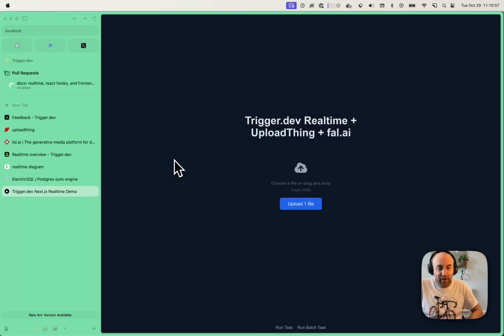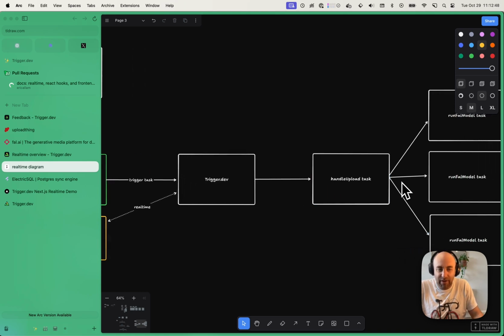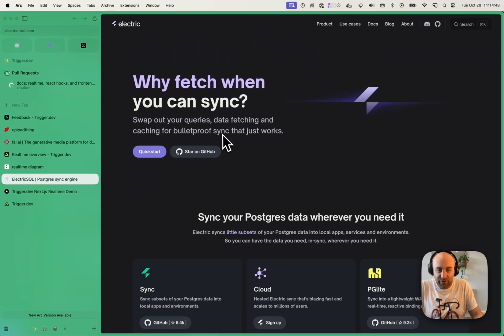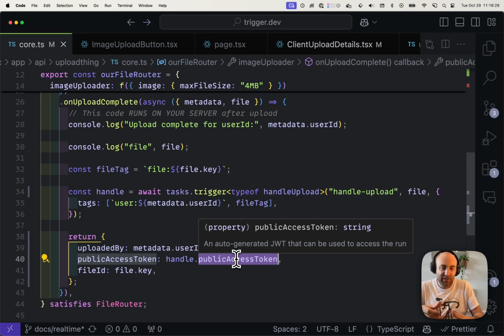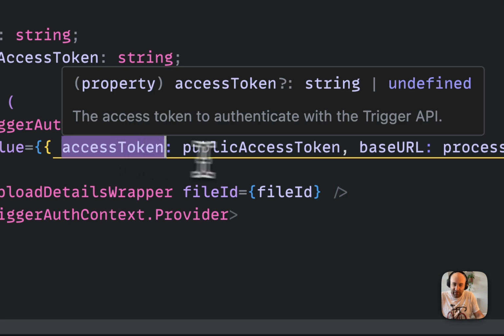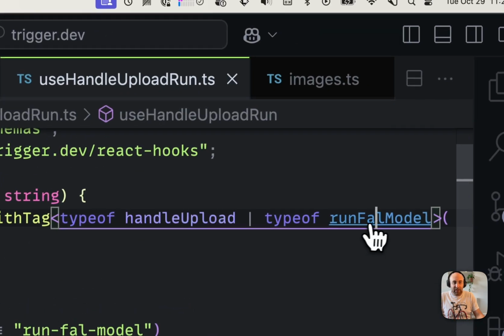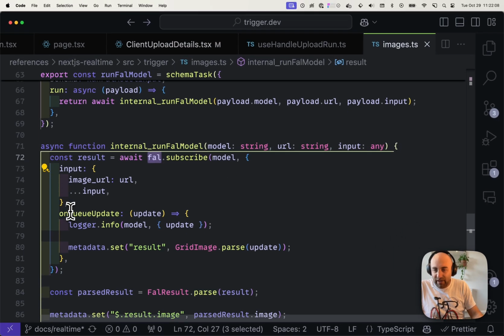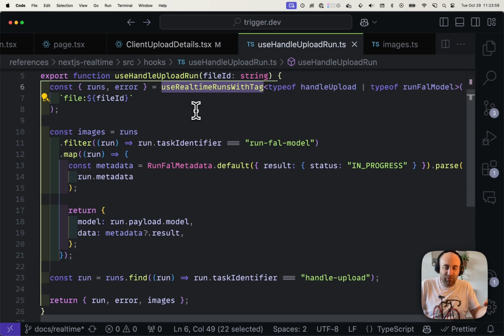Trigger.dev Realtime Demo & Walkthrough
Take a tour of a little demo Next.js App built with Trigger.dev Realtime, UploadThing, and Fal.ai.